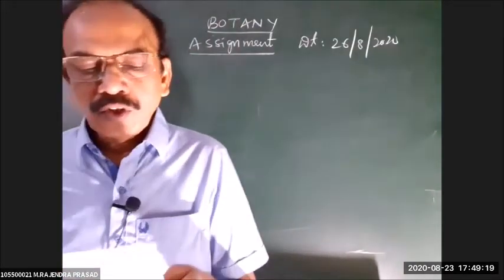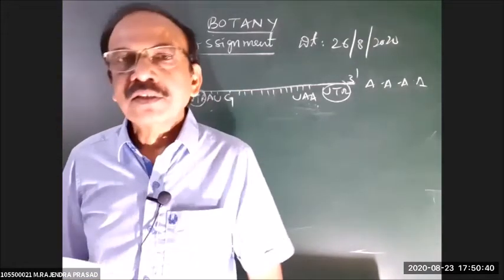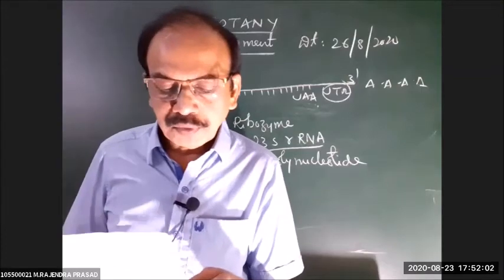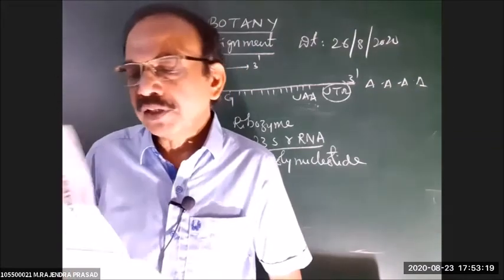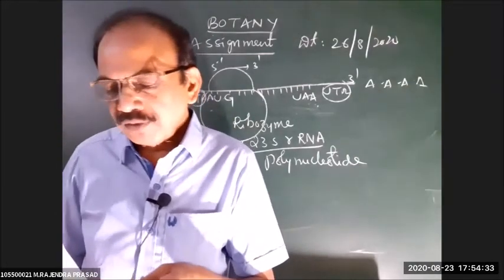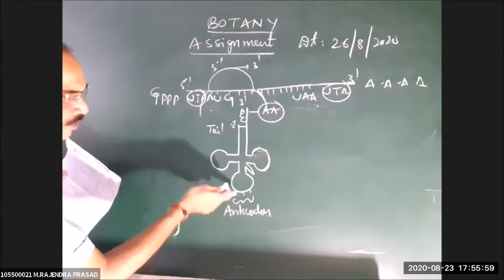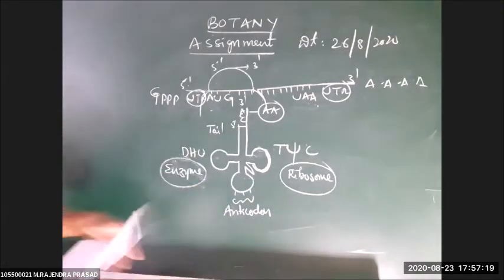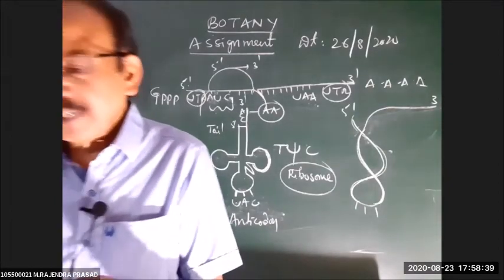SR NEET SUPER CHAINA BOTANY 26-08-2020 ASSIGNMENT